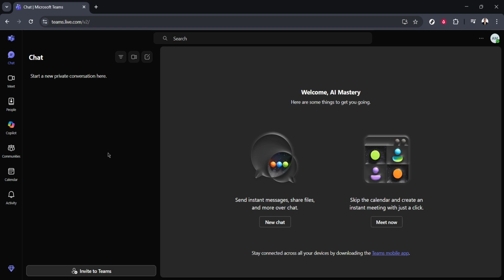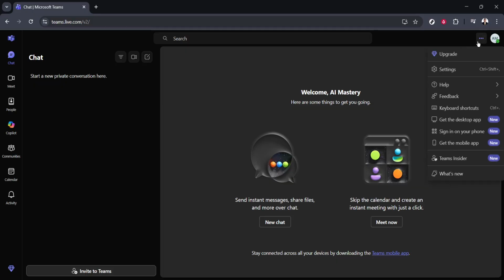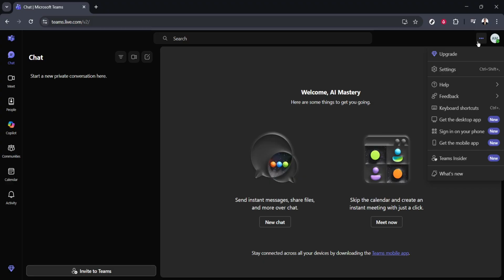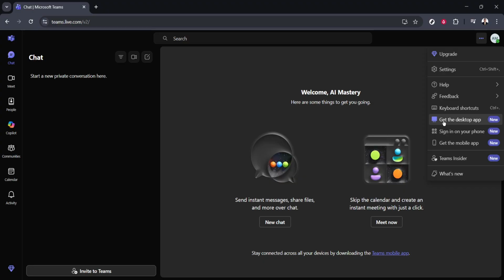How to Get The Desktop App For Microsoft Teams (Full Guide 2026)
In this video, we discuss how to get The Desktop App For Microsoft Teams and successfully download dedicated virtual collaboration software online. This teaches you to install digital workspace communication platform properly and transition from web browser to remote work application tools. You will set up corporate video conferencing software successfully, access advanced Microsoft Teams features securely offline, and optimize business messaging installation safely perfectly.

00:00 Intro
00:33 Navigating to the Web Version
00:45 Locating the Menu
00:57 Accessing Options
01:06 Finding the Download Link
01:15 Starting the Download
01:26 Browser Prompts
01:41 Locating the Installer
02:03 Running the Installer
02:18 Completing Installation